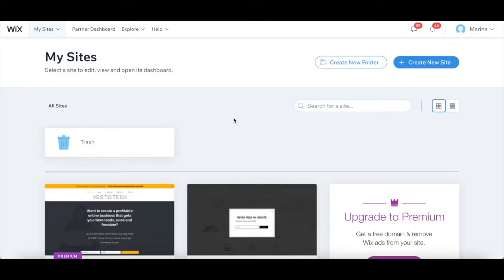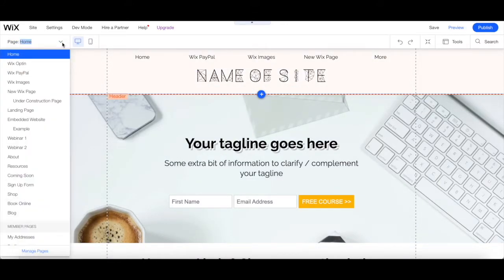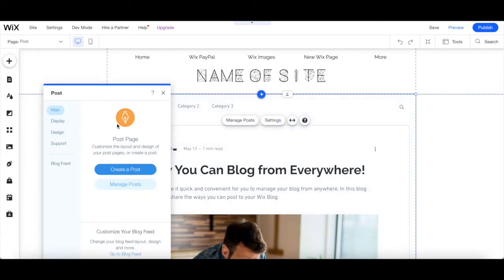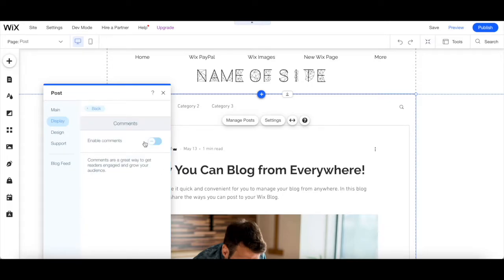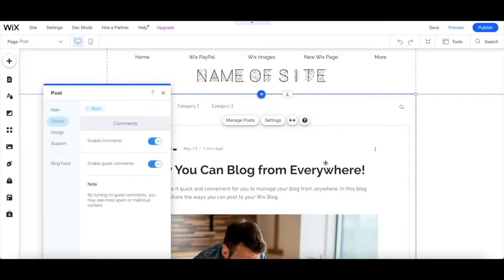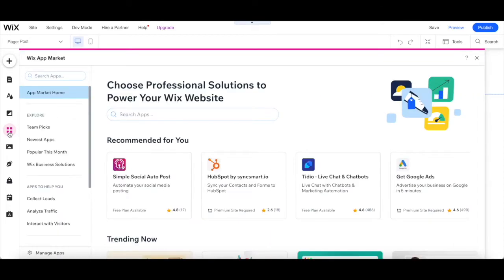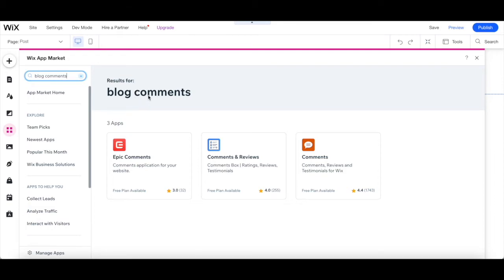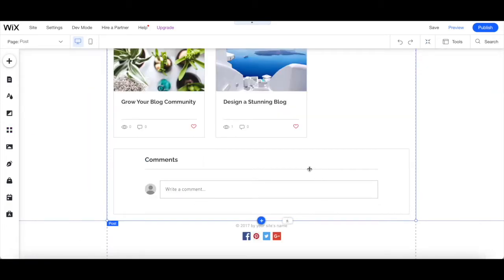HOW TO ADD COMMENTS TO YOUR NEW WIX BLOG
HOW TO ADD COMMENTS TO YOUR NEW WIX BLOG. Wondering how to add comments to your new Wix blog? In this Wix blog tutorial you'll learn how to make the most of your Wix blog post design by including Wix blog comments. If you're looking for Wix training videos on blogging namely on the Wix blog post this Wix website tutorial is for you. Let's get right into this Wix tutorial for beginners on how to create a blog in Wix that is engaging by using the comments plugin. Get excited to make the most out of your Wix comments in this Wix tutorial.

I'm Marina, the brain behind Yes To Tech. Think of me as your fairy godmother of tech, so that you can grow your online business fast without stress or overwhelm. It's my mission to help you navigate the tech side of online business with ease - even if you're not tech savvy! New videos go live every Tuesday and Thursday :)